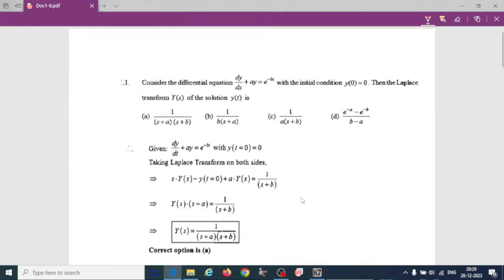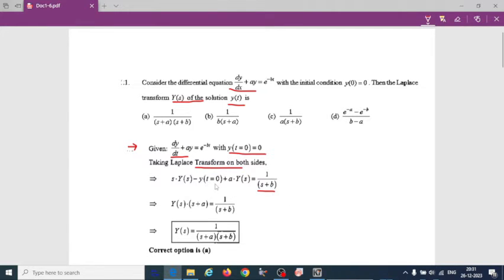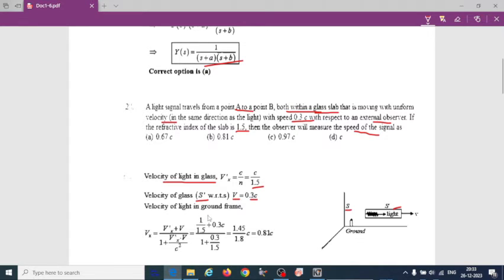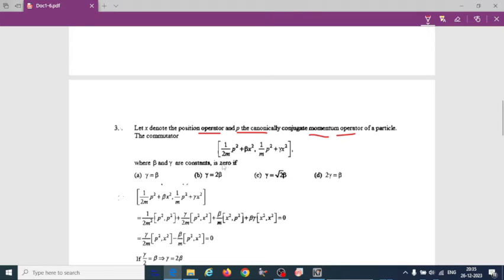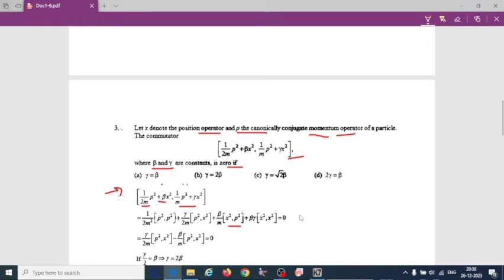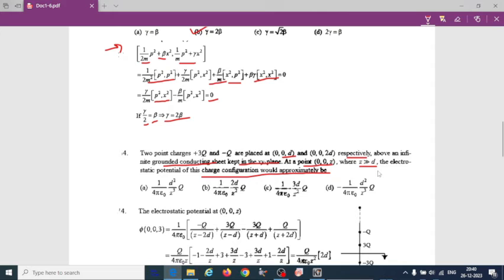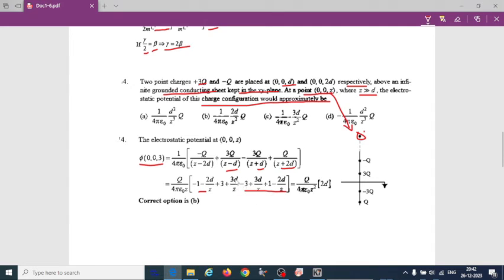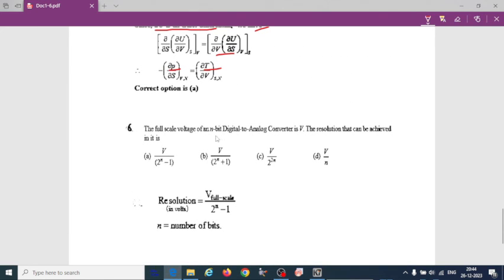CSIR NET/KSET Physical science question paper solutions of the problems